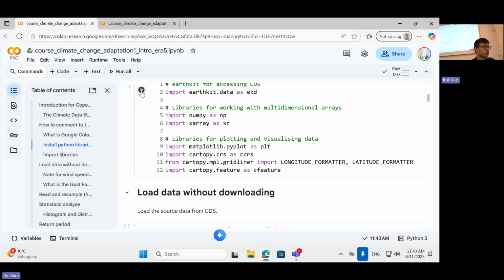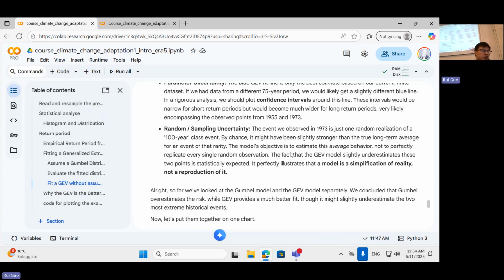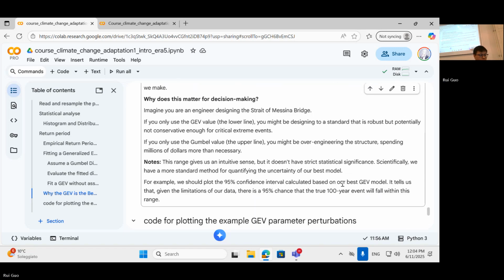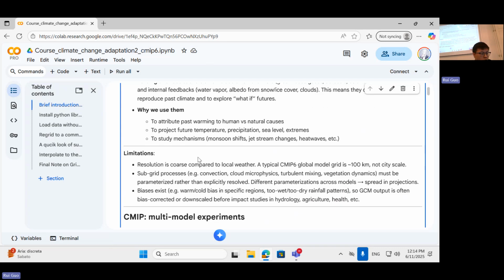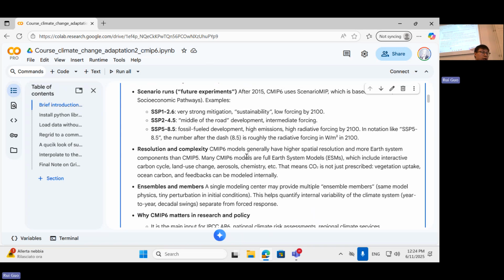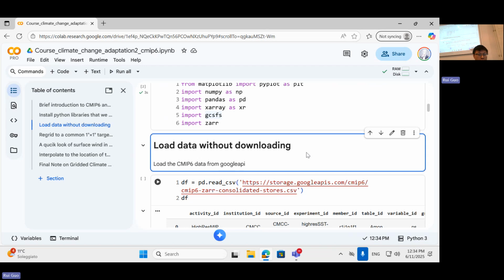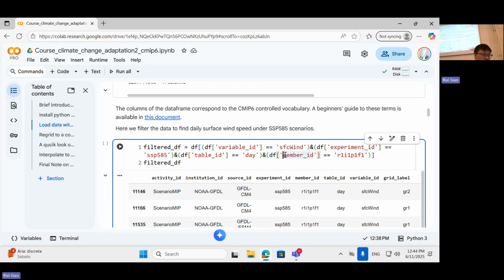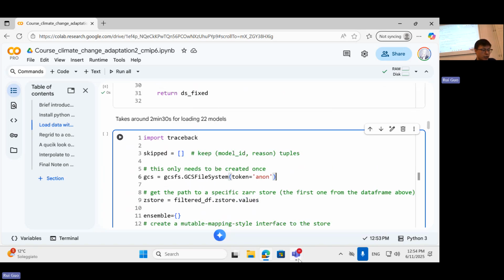Laboratory of Climate Change Adaptation, Nov 6 2025, 11AM